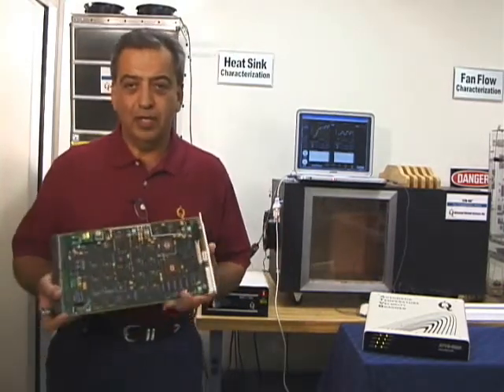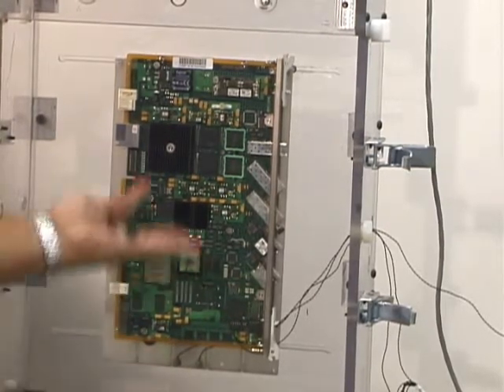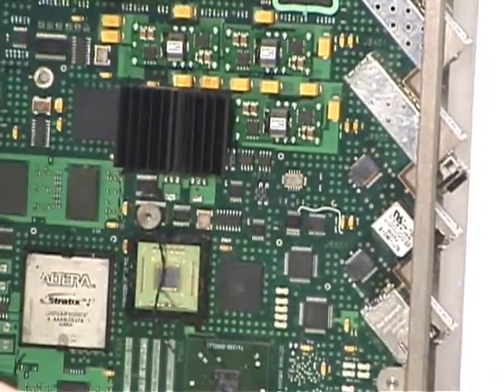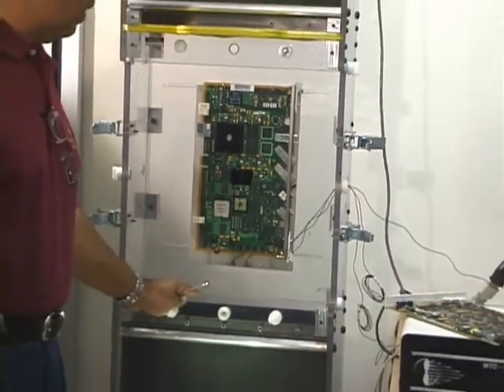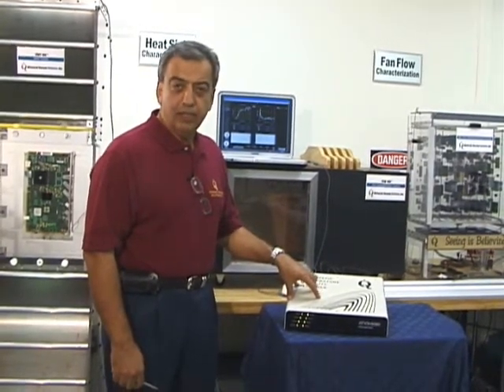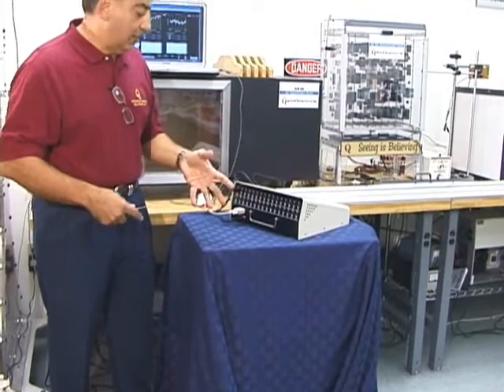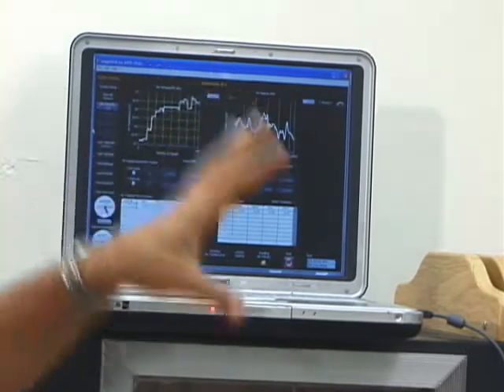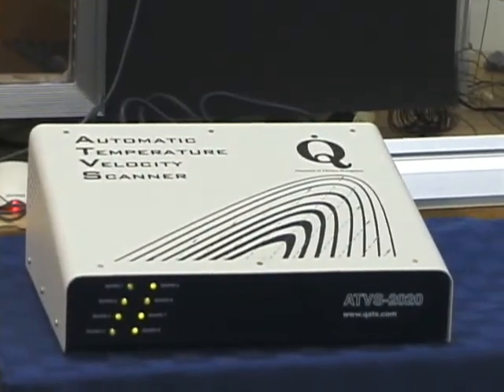ATVS-2020 Temperature and Velocity Measurement System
Dr. Kaveh Azar, discusses the ATVS-2020 Temperature & Velocity Measurement System offered from ATS